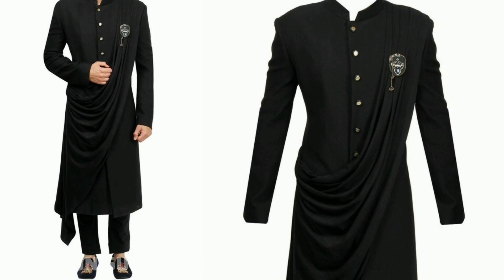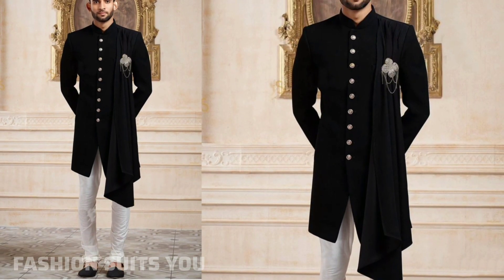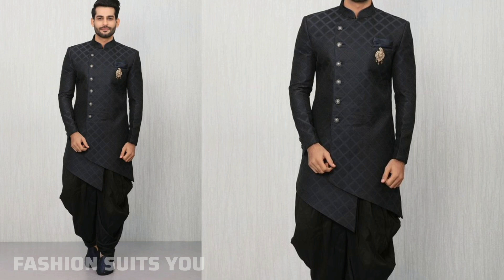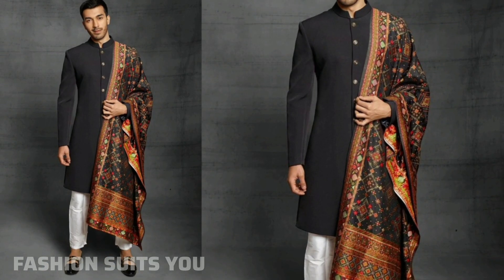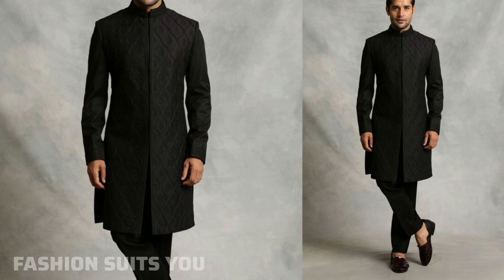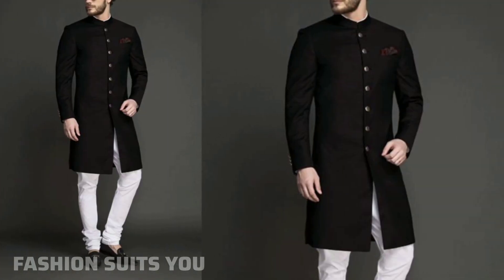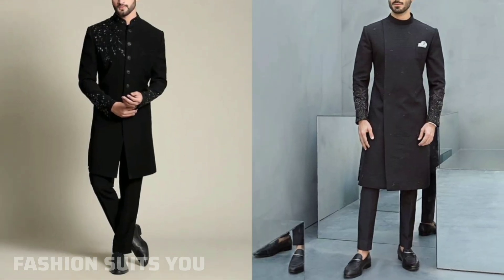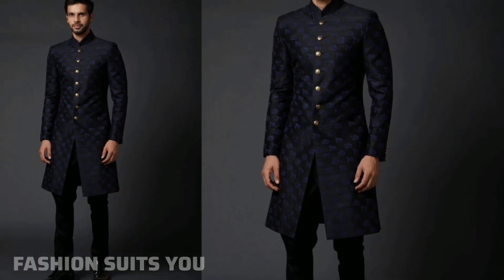Black Sherwani Designs For Groom | Latest Men's Sherwani Collection 2023 | Trendy Designs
Black Sherwani designs are a timeless and sophisticated choice for men's ethnic wear. The richness of black exudes elegance and creates a powerful, regal look.

Embroidery on black Sherwanis is a key element that elevates the design to new heights. The black Sherwani often paired with contrasting bottoms, such as churidar pants or straight-cut trousers, enhancing the overall esthetic.

Join us on this fashion-forward journey and be a part of @fashionsuitsyou - where fashion dreams come to life! Ready to elevate your style game?